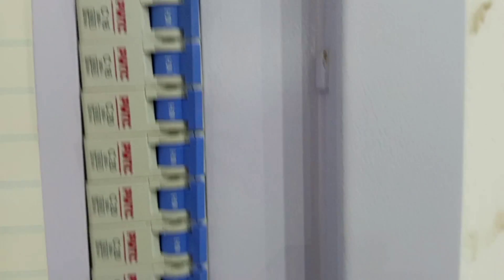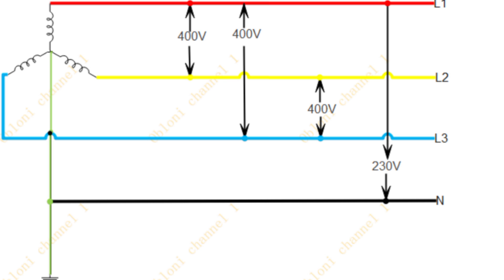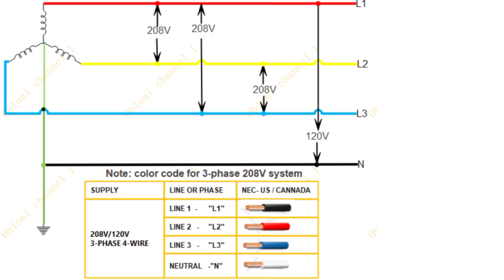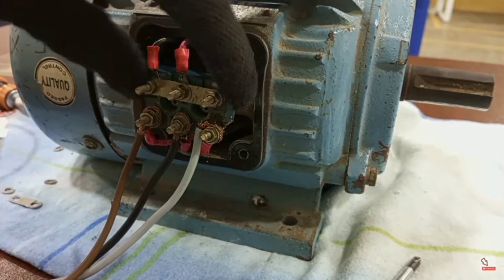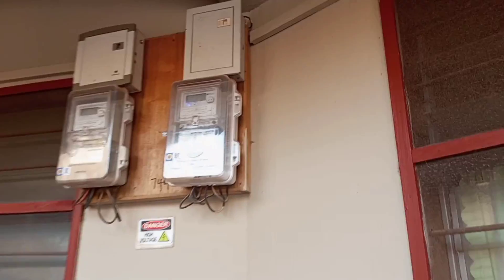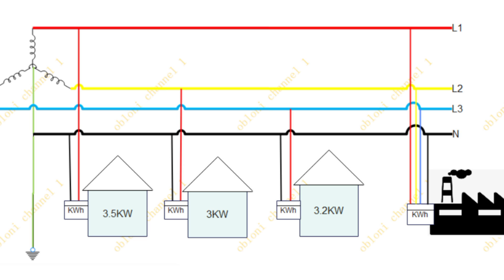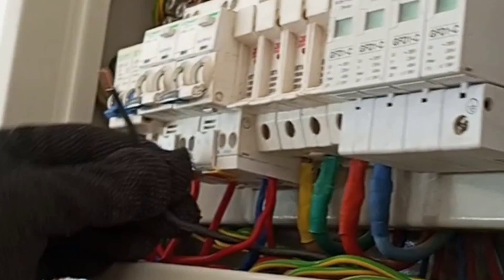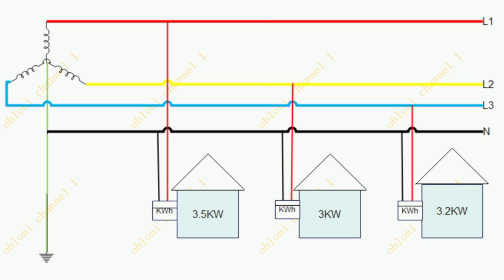3-Phase 4-Wire Distribution System and Load Balancing -The Expert Guide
In this informative video, we delve into the expert guide to 3-phase 4-wire distribution systems and the importance of load balancing. Gain valuable knowledge and understanding as we explore the intricacies of this technology. Whether you're a professional in the field or simply interested in expanding your knowledge, this video is a must-watch. Enhance your understanding of 3-phase 4-wire distribution, and load balancing today!